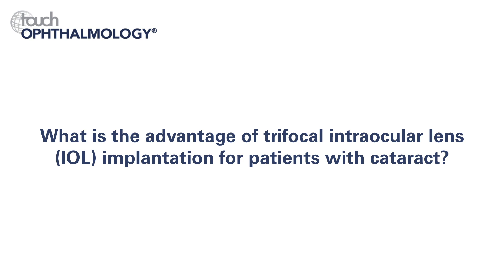Florian Kretz, ESCRS 2018 – How Combinations of Trifocal and EDOF IOLs can Offer Individualised Care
Dr Florian Kretz discusses the advantages of trifocal intraocular lenses (IOLs), and how mixing them with extended depth of field (EDOF) IOLs can create a variety of options for patients with differing requirements. EDOF IOLs are available in different optics; some correct for astigmatisms, dry eye, and other irregularities, and others offer refractive corrections. Dr Kretz explains how these IOLs can be combined in a number of different variations to offer the patient various benefits. Problems with near vision can be overcome by combining a trifocal IOL in one eye and an EDOF IOL in the other. Dr Kretz highlights the importance of extensive patient counselling in order to determine the exact needs of the patients based on the distances they work and read at, and any hobbies which may need to be taken into consideration. This extensive counselling and the variety of IOLs available allows a great degree of individualised care.

Questions:
1. How do you used extended depth of field (EDOF) in clinical practice? (0:08)
2. What is the advantage of trifocal intraocular lens (IOL) implantation for cataract patients? (0:30)
3. What is the advantage of extended depth of field (EDOF) IOL implantation for cataract patients? (1:22)
4. How do you identify which patients would benefit the most from either a trifocal or an EDOF IOL? Is there a clear and distinct difference between the two types of IOLs in real-world practice? (2:51)
5. Are you planning any further studies comparing EDOF and trifocal IOLs? (3:37)

Speaker disclosures: Florian Kretz is a consultant for Zeiss, Oculentis and Glaukos.

Filmed at the 36th Congress of the European Society of Cataract & Refractive Surgeons (ESCRS), Vienna, Austria, 22–26 September 2018